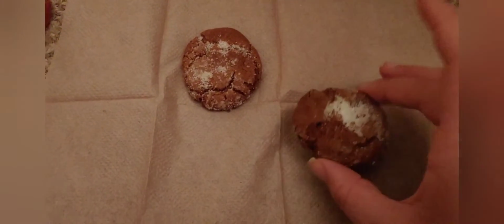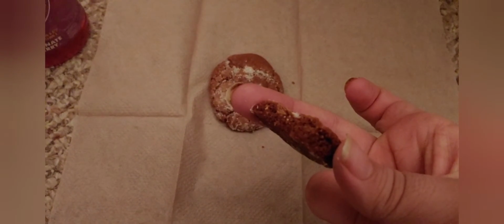My Dinner : Day 1984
December 10, another day at dad's place.